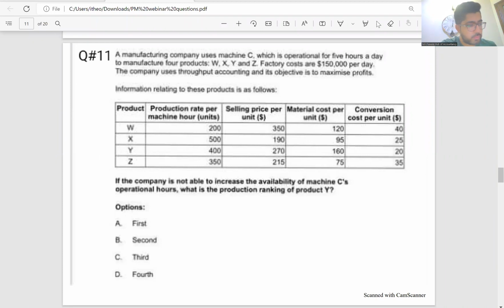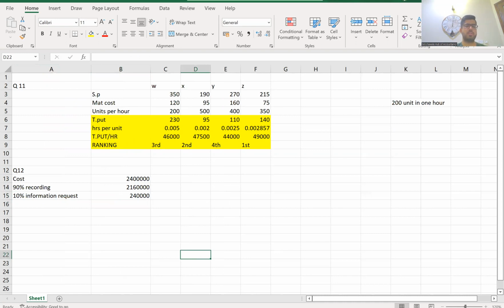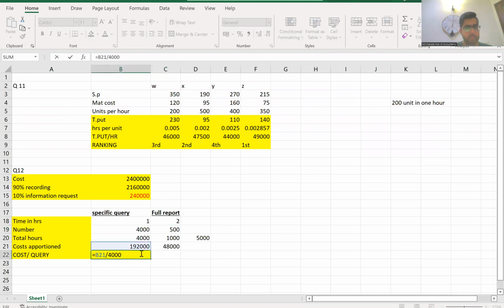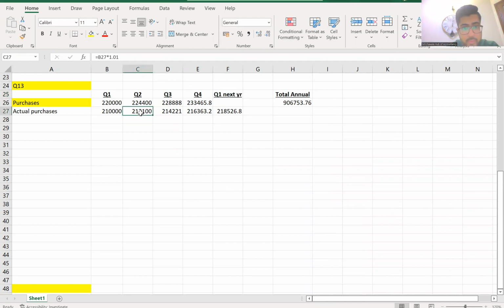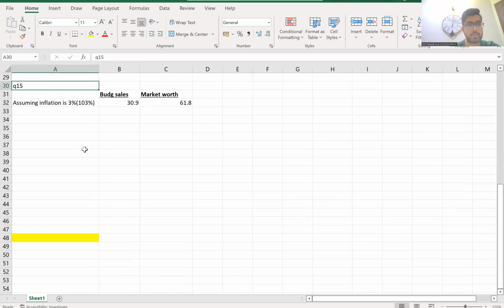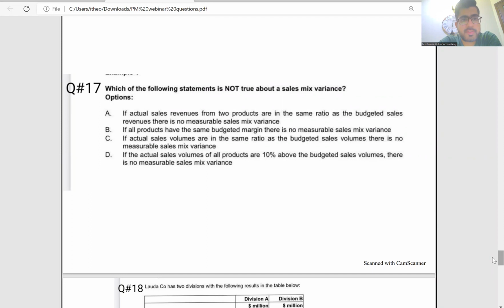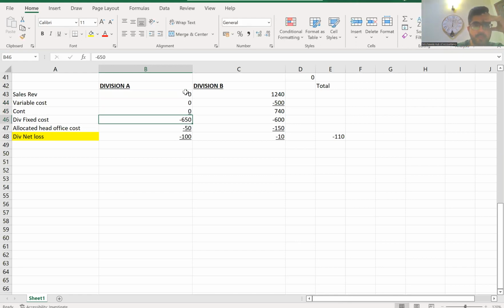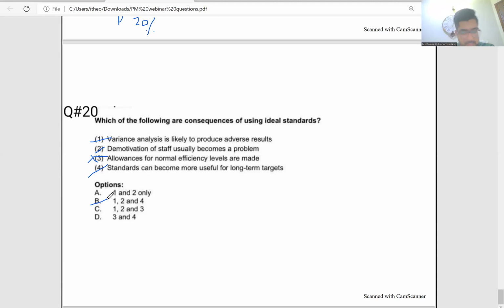PMF5 PERFORMANCE MANAGEMENT MCQ CLASS 2